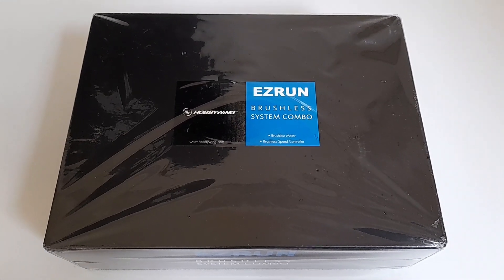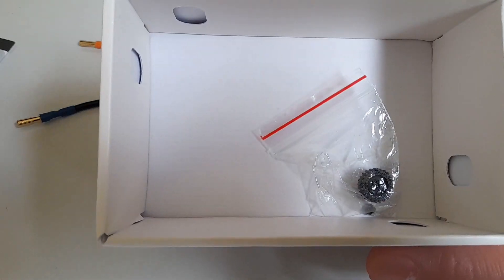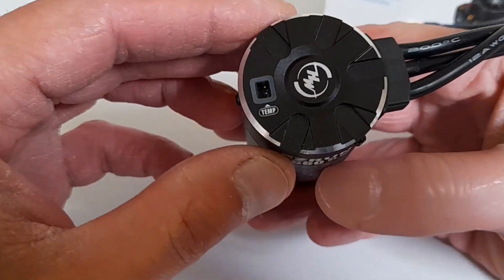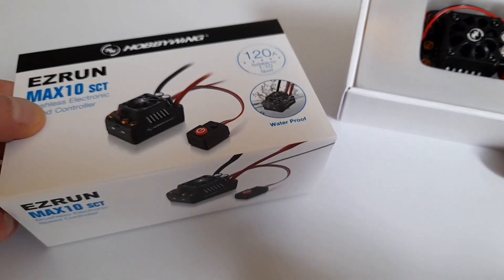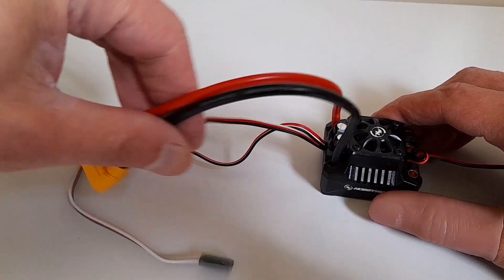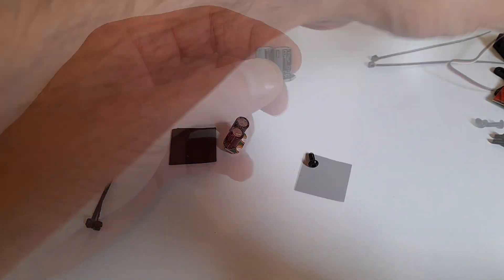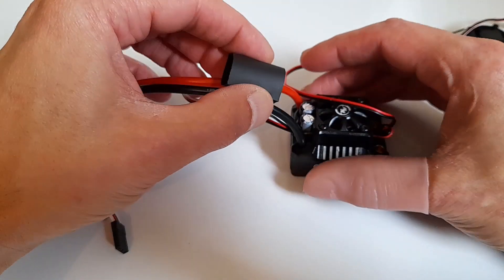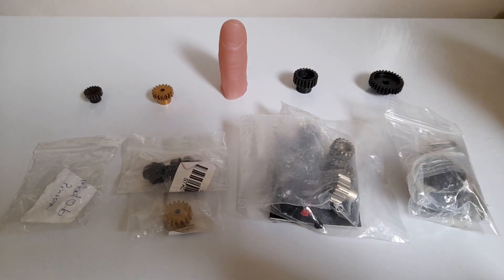Hobbywing Ezrun Max10 SCT what you get?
Weather has been atrocious the past few days so why not have a look at some mail. May not be the best review/overview but it's kept me busy, if for a day.
Any way hope this is interesting, informative or even just a laugh to you guys.

Everything counts towards better RC content,
We're growing fast thanks to our current supporters.